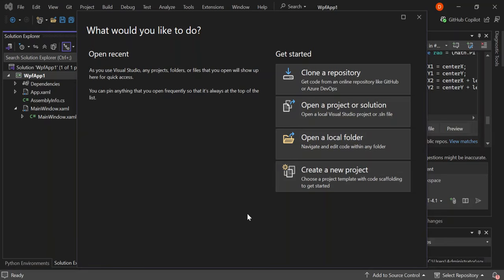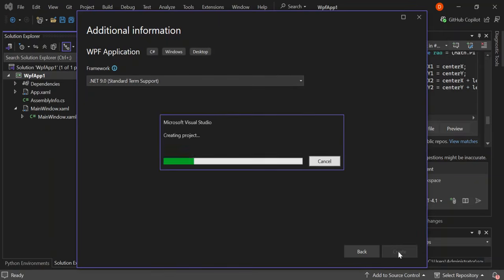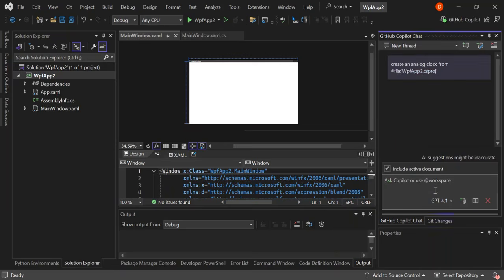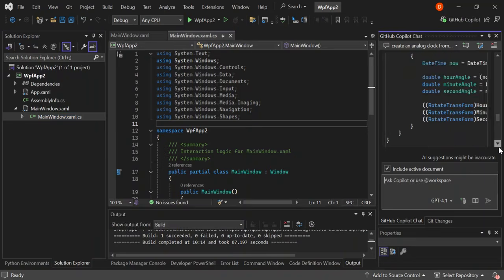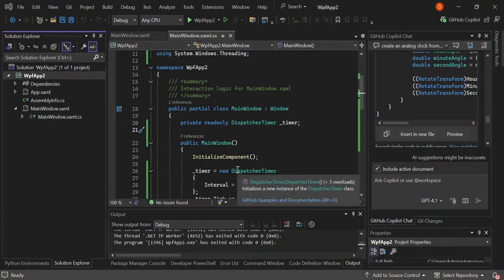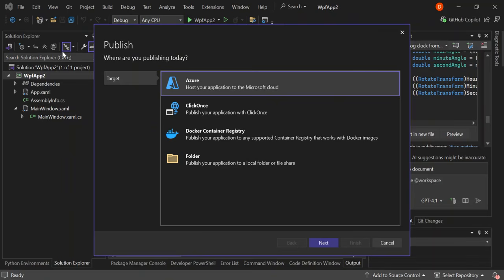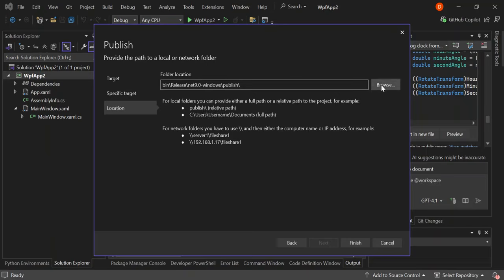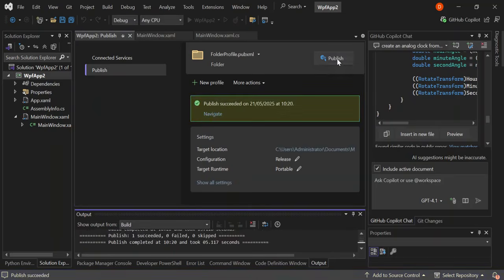Generate EXE File from C# Project in Visual Studio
Learn how to generate an EXE file from a C# project in Visual Studio 2026 step by step. In this video, you’ll see how to properly build your C# application, configure build and publish settings, and locate the final executable file ready for distribution.

We’ll cover:

Setting the correct build configuration (Debug vs Release)

Building a C# project into an EXE file

Using Visual Studio 2026 Publish options

Finding and running the generated EXE

This tutorial is perfect for beginners and intermediate C# developers who want to package their desktop applications and share them with others. Whether you’re creating a Windows Forms, WPF, or console application, this guide will help you generate a working EXE file with confidence.